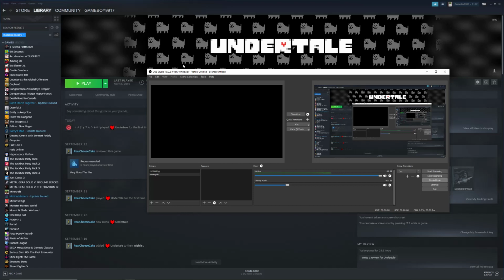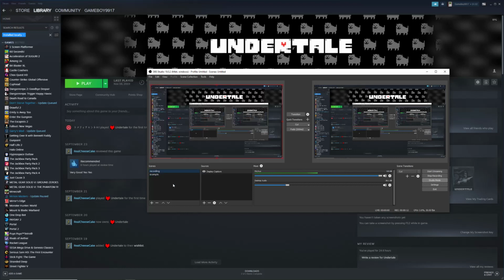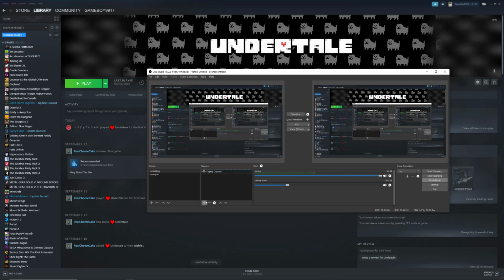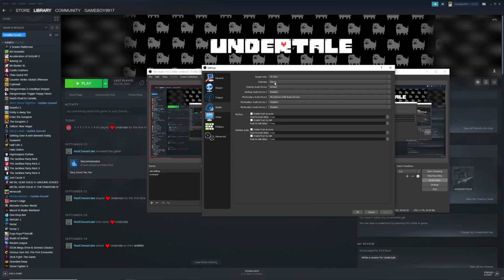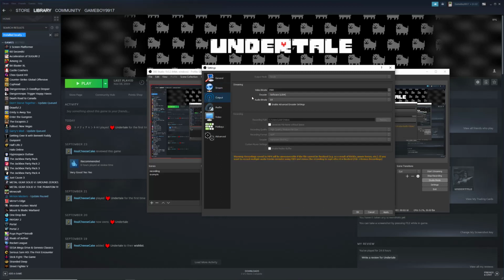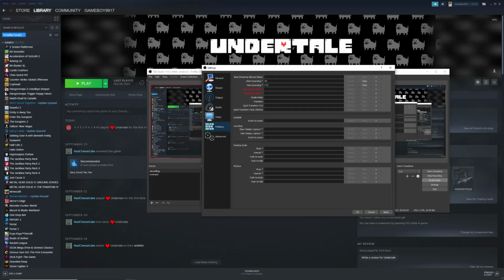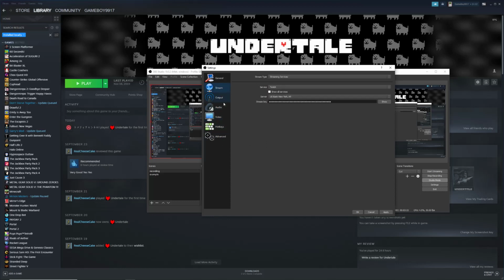The Basics of OBS Studio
I hope this explained it well enough. OBS Studio is one of the best ways to record your youtube videos and I've been using it for years. If you have any questions, I'll do my best to answer them.